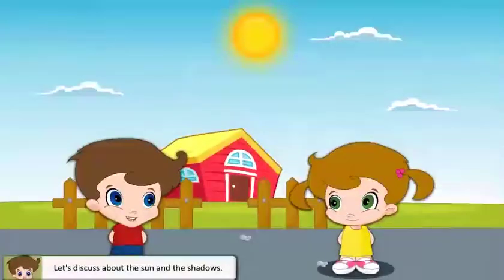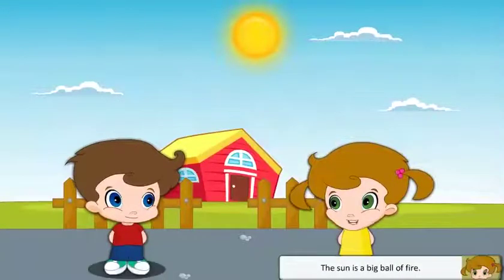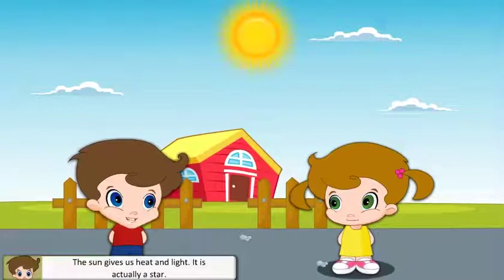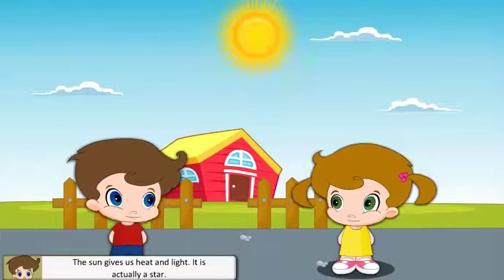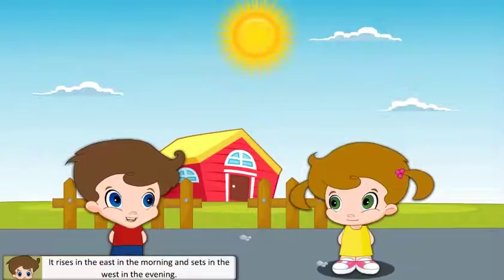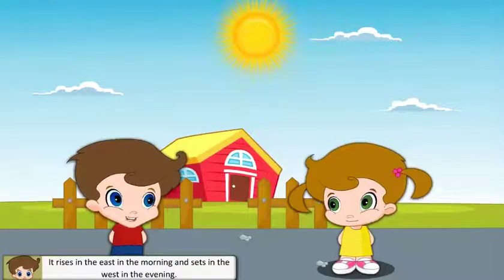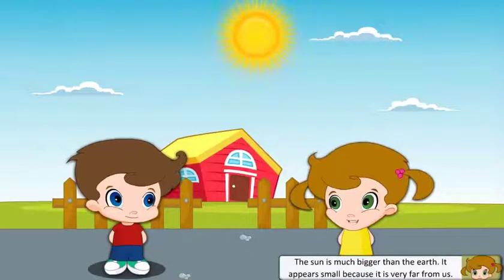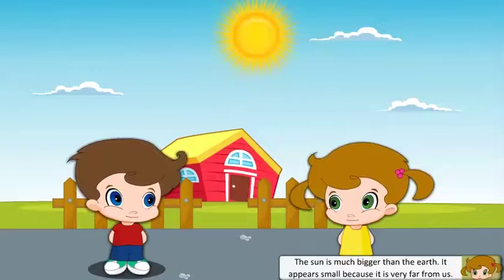Science Class 2 Chapter 14 | The Sun and the Shadows | kids beauty Educational Videos